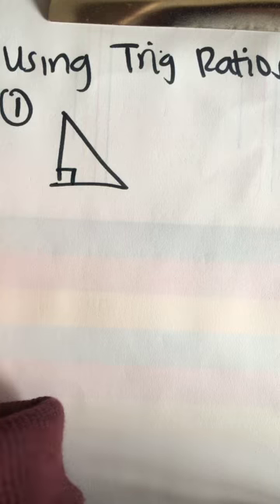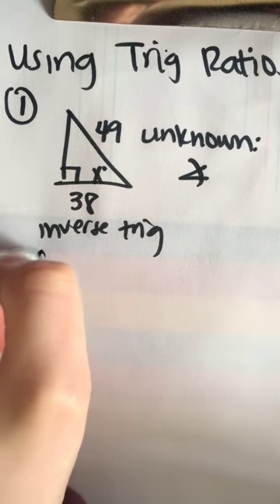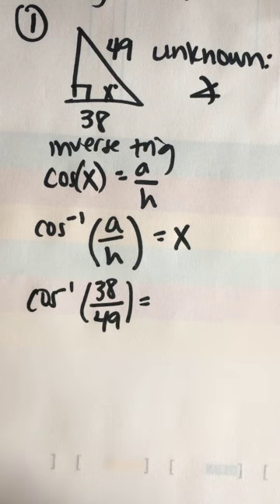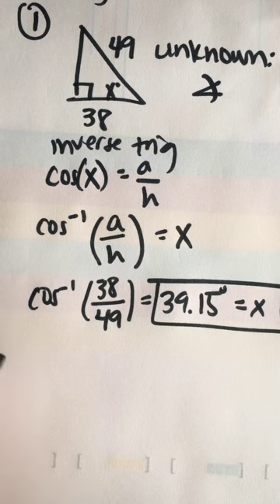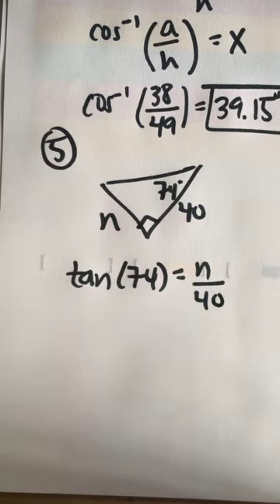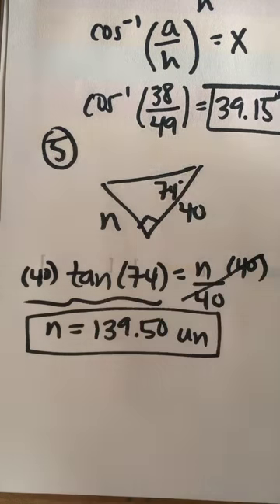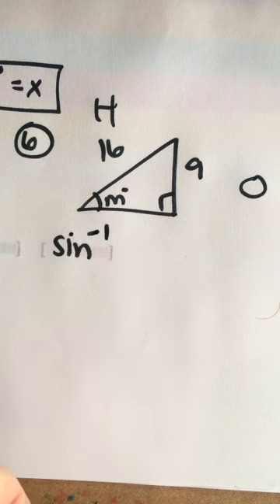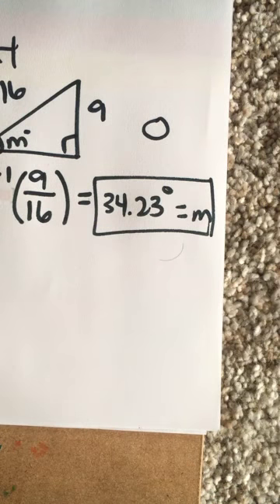Using Trig Ratios